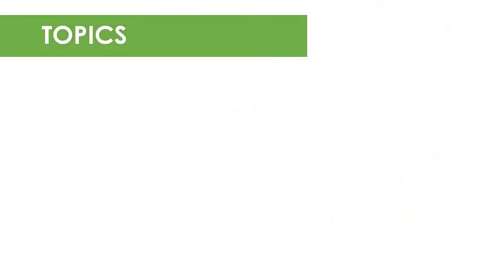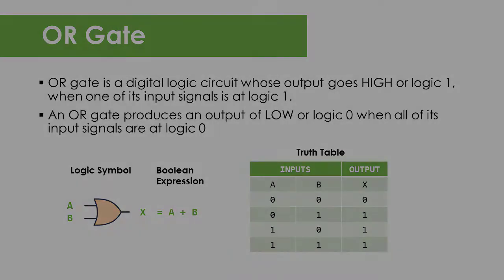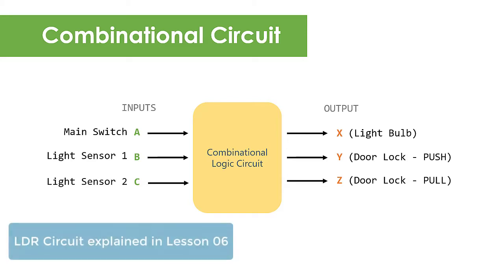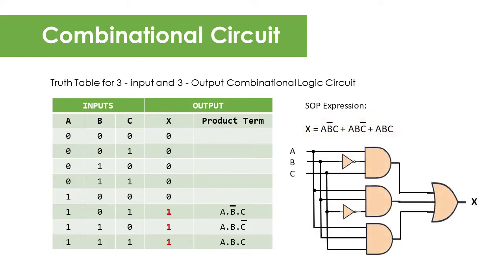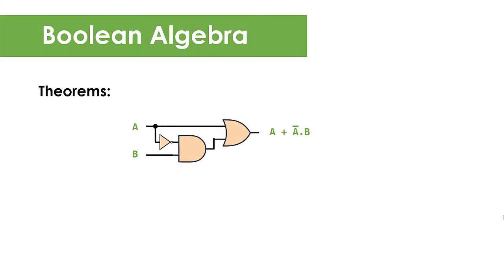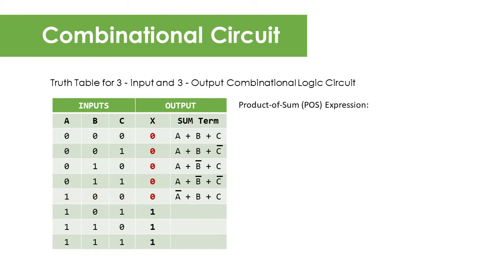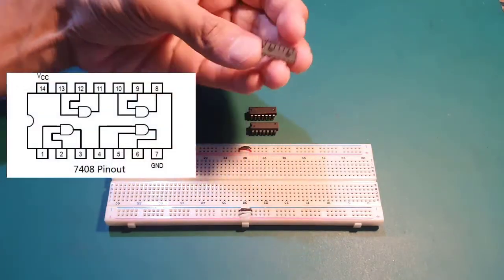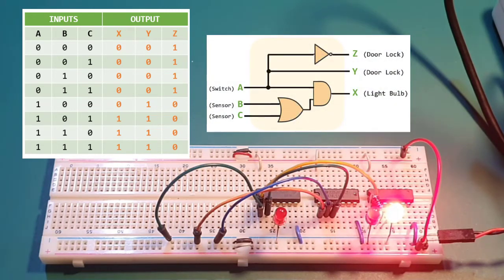03 Combinational LOGIC Circuit Design | Theory to Application -Automated Light Bulb and Door Lock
In this video, Joed Goh explains the how to design combinational logic circuit using only basic logic gates. He discusses the theory behind Boolean Algebra and Standard forms of writing expression (equation) in logic circuit designing. Moreover, he illustrates how to implement to actually implement the design on breadboard by using the commercially available TTL ICs such as 7404, 7408, and 7432. He also includes additional input and output components such as LDR (photoresistors), transistors, SPDT relays, push-pull solenoid and light bulb.

Logic Circuits and Switching Theory

CONTENTS:
00:00 - Introduction
00:55 - Materials Used
01:44 - Logic Gates
07:34 - Combinational Logic Circuit
11:50 - Sum of Product (SOP)
14:00 - Boolean Algebra
21:24 - Product of Sum (POS)
26:02 - Breadboard Implementation
31:00 - Integrating LDR Sensor
33:22 - Integrating Relay, Solenoid, and Light Bulb